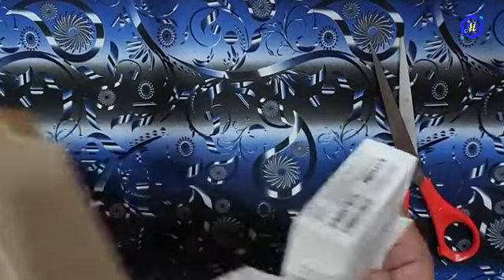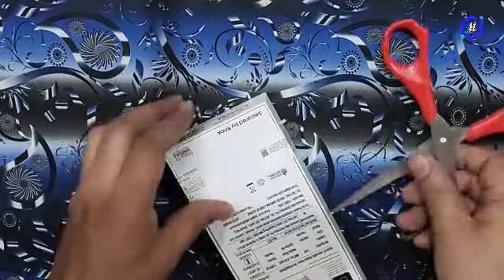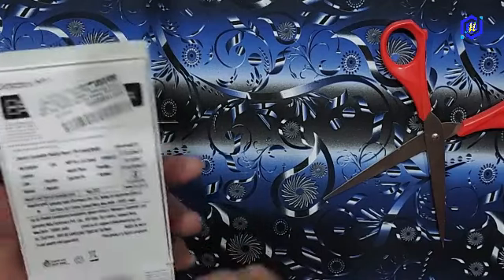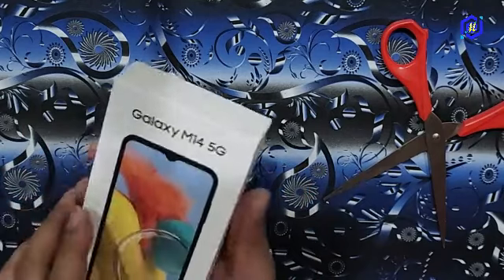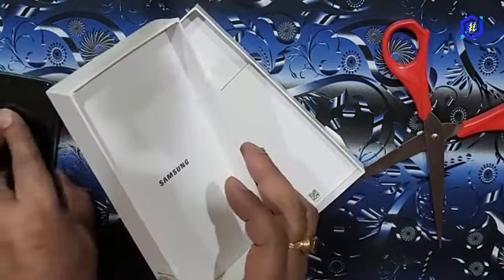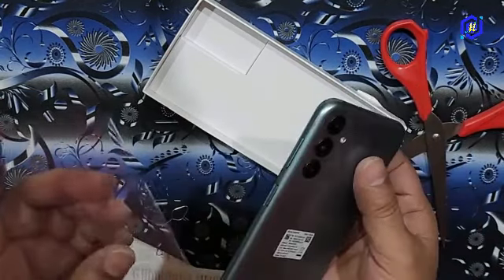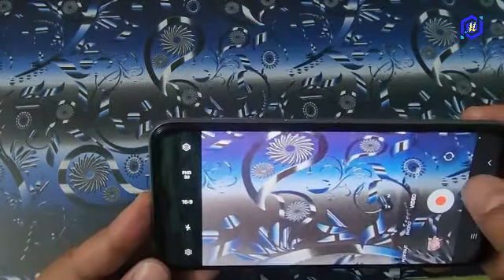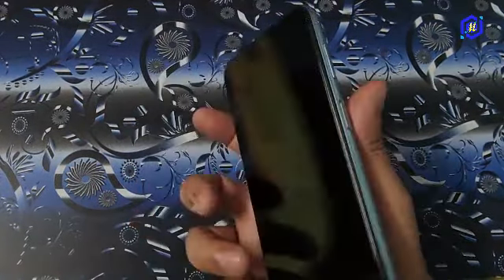Exciting Samsung Galaxy M14 5G Smoky Teal 128GB Storage for Unboxing